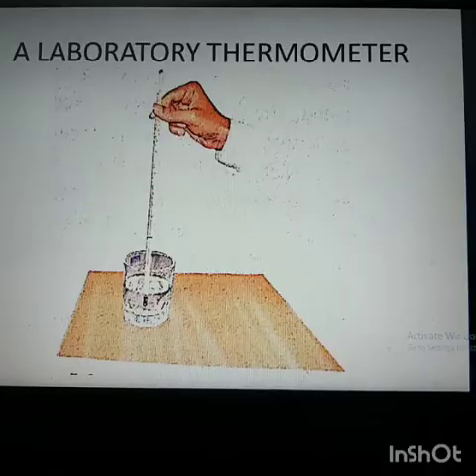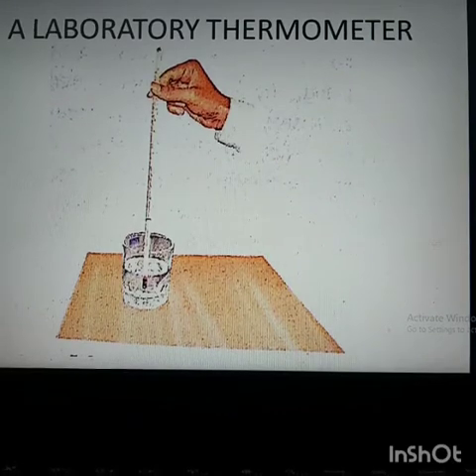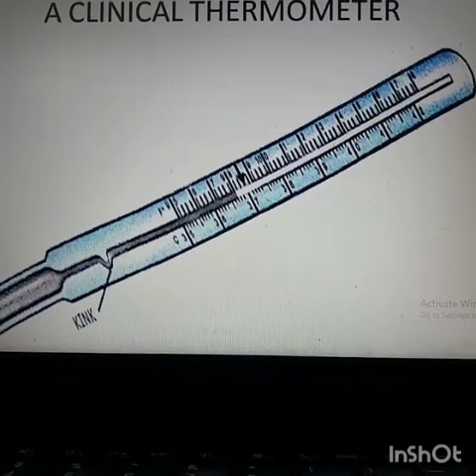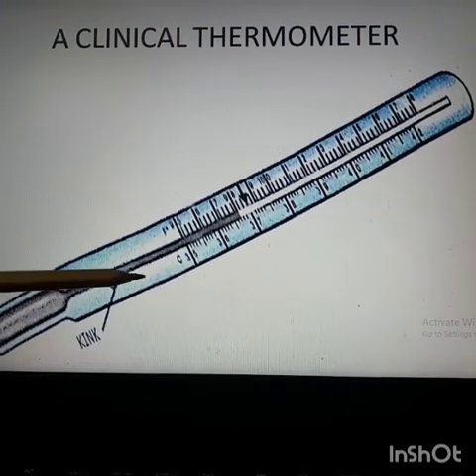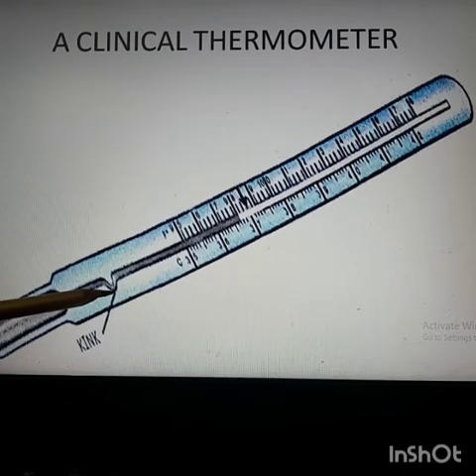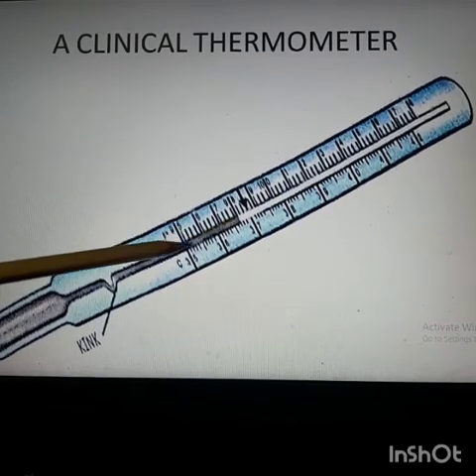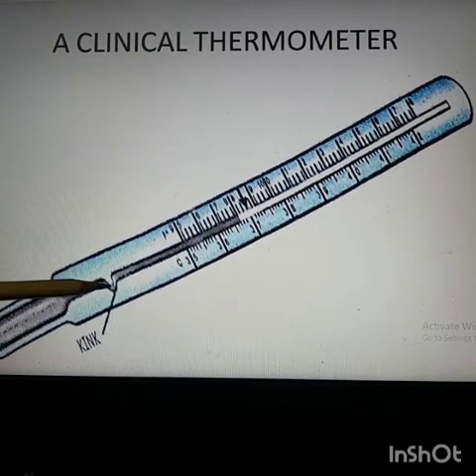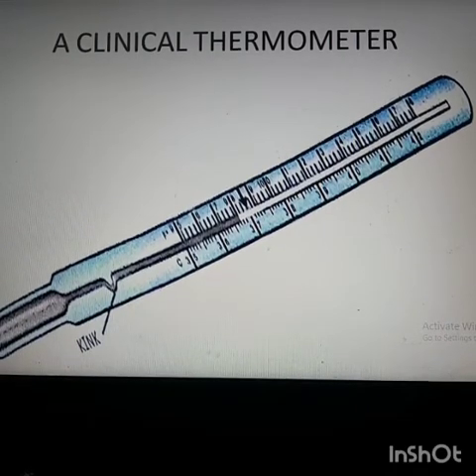Heat and its Effects part 5 Class 7 Science CBSE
Types of thermometers:
Laboratory thermometer
Clinical thermometer.